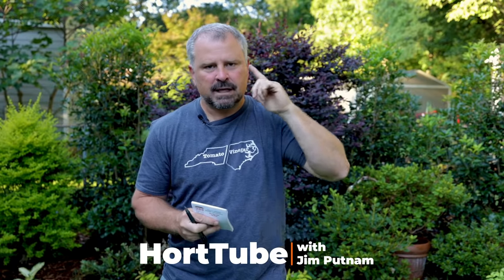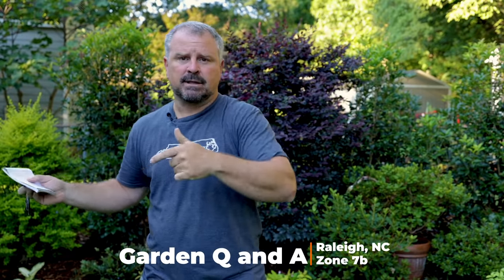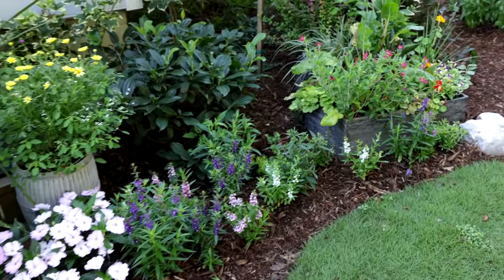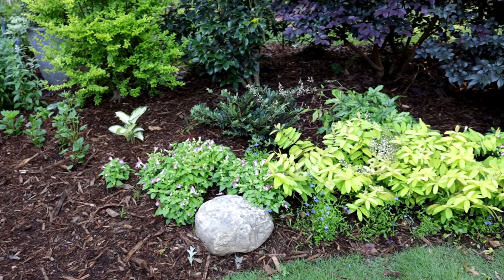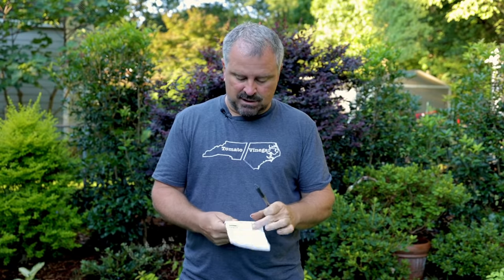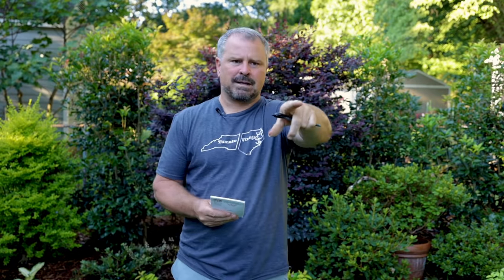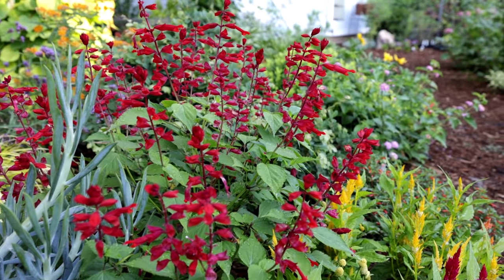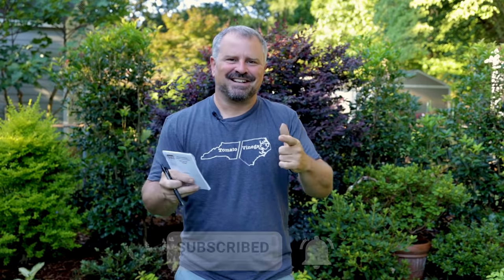Garden Question and Answer - Happy Independence Day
Garden Question and Answer - Happy Independence Day - In this video I answer some of the questions that were asked this past week on the channel.  Ask gardening questions below for next weeks q and a video.